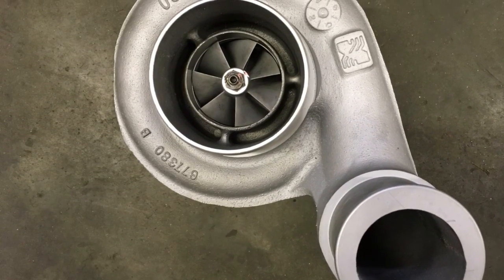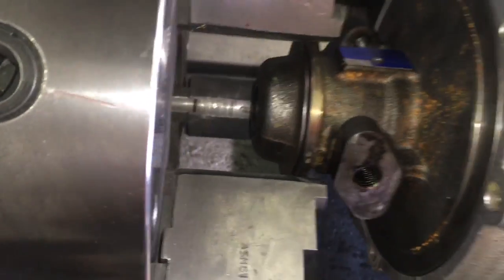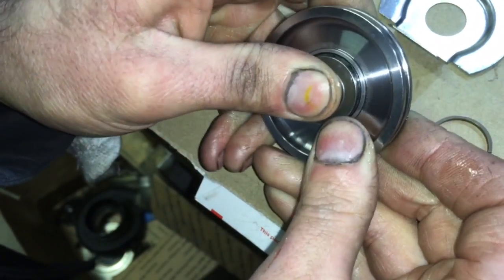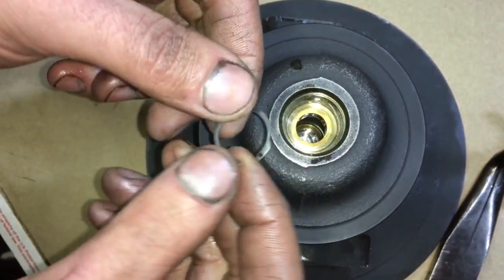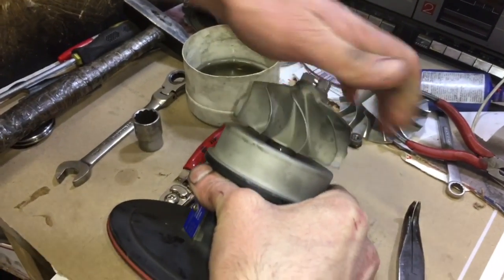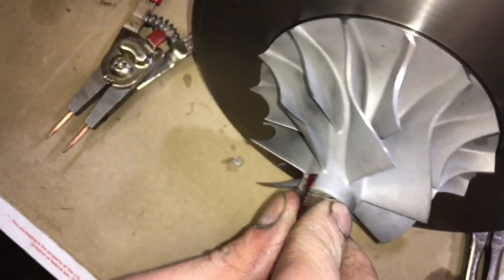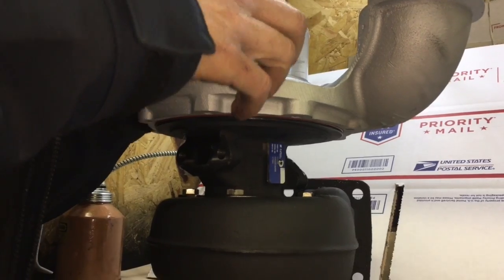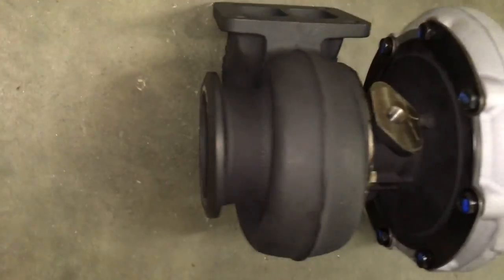Borg Warner s300 turbo rebuild